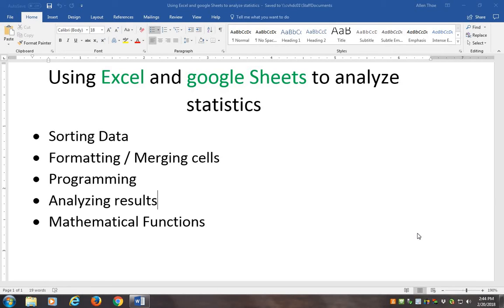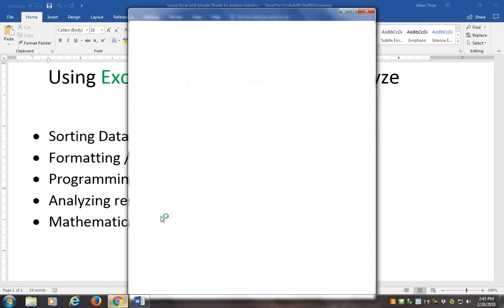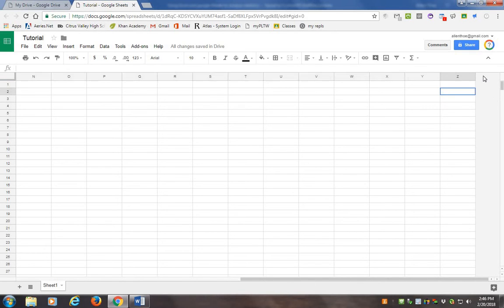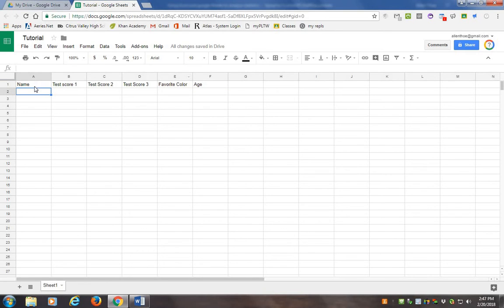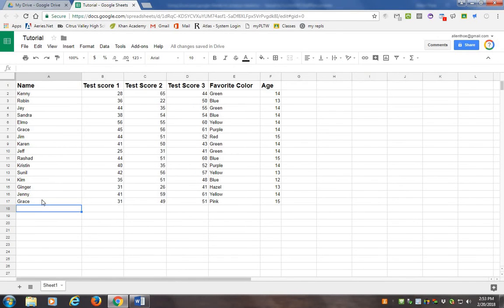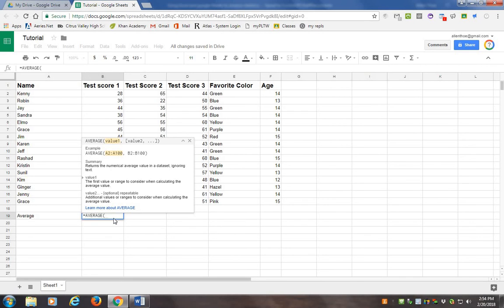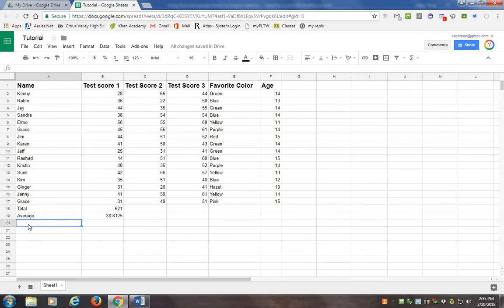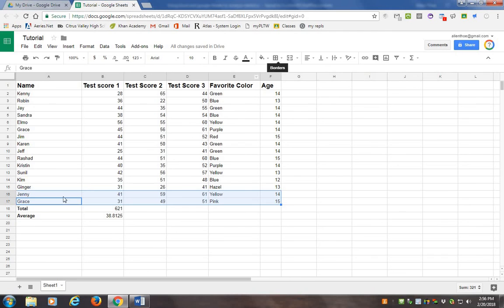Intro to Google Sheets Part 1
Basics of spreadsheet, google drive and setting up data in a table.